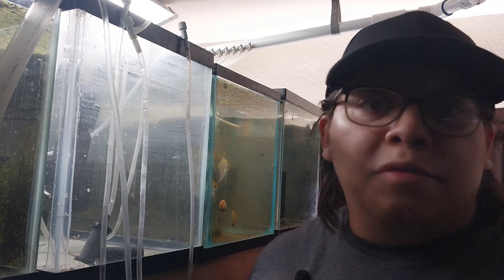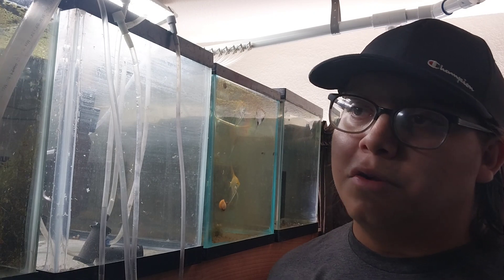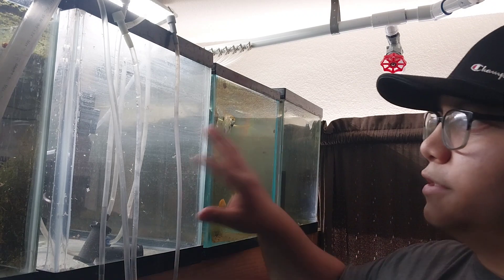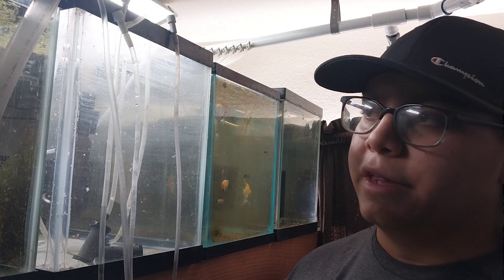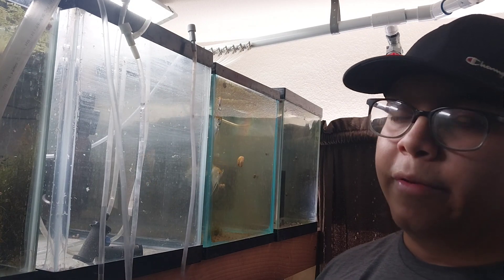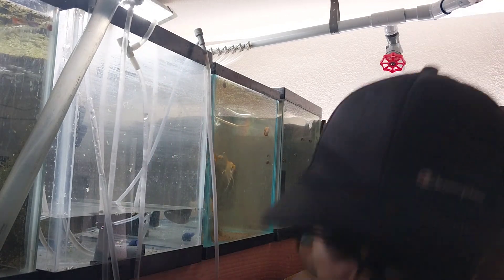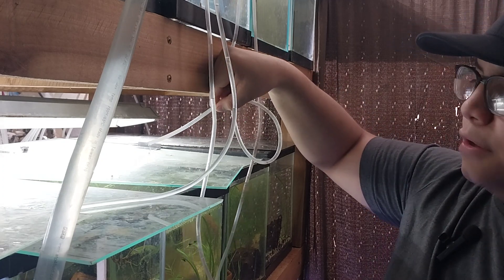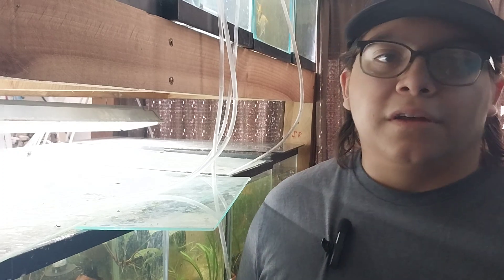Tips and Tricks to Breeding Shrimp with Water Changes Matt & Armando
Pendley's Plentiful Pets
Arizona Fish Rescue